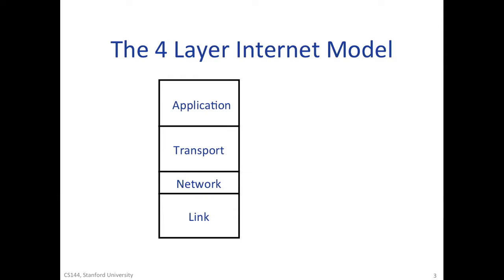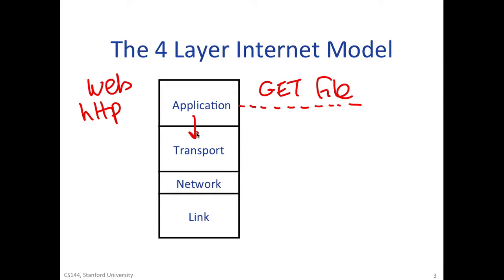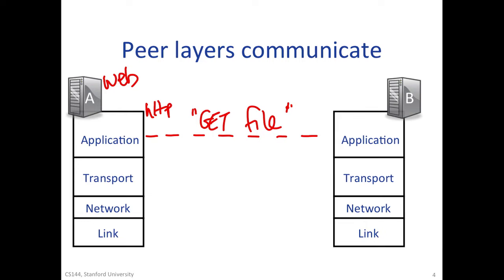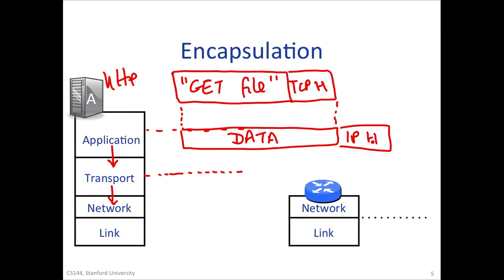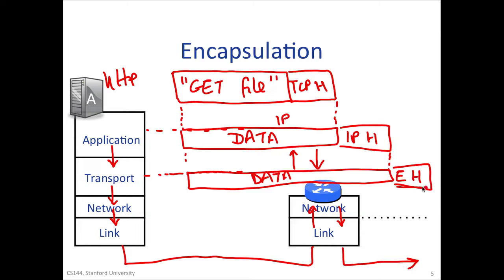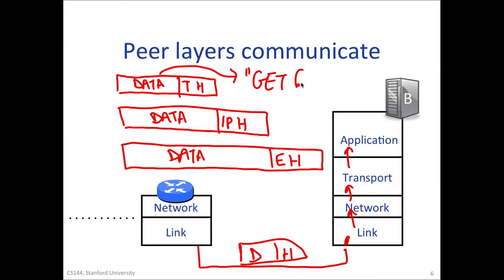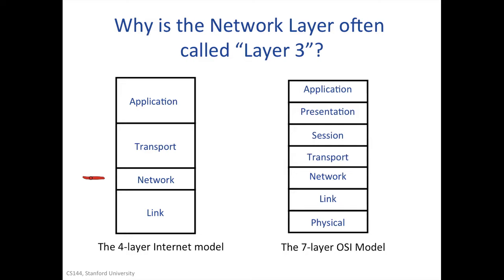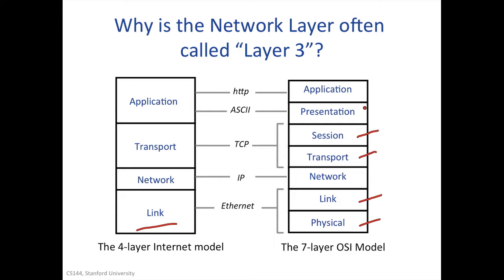03 what is internet 4 layers